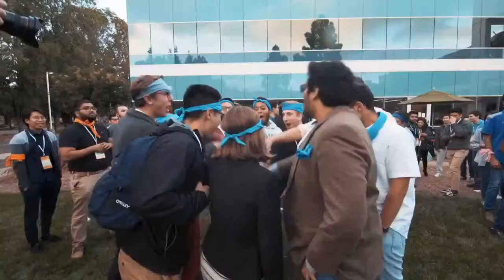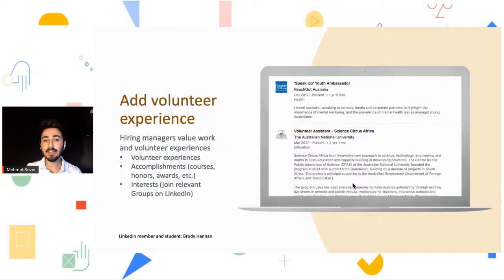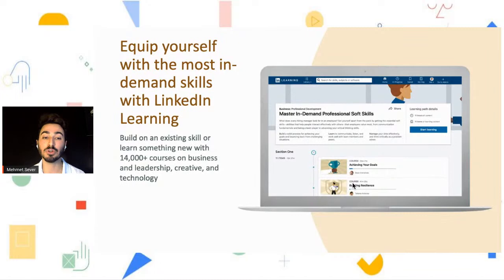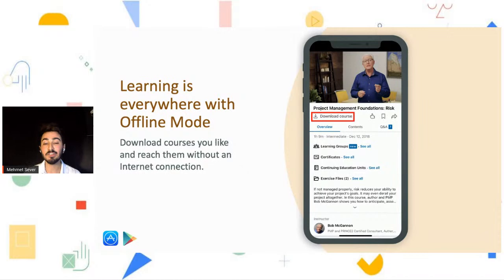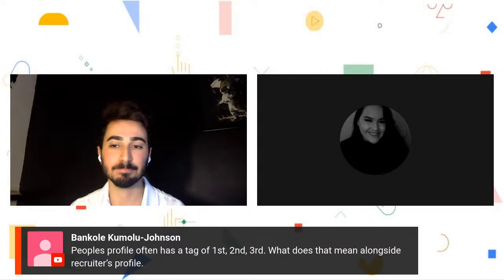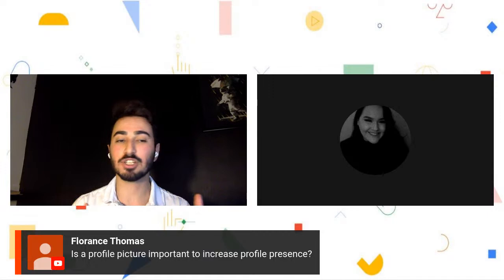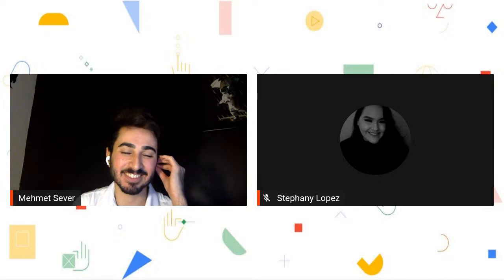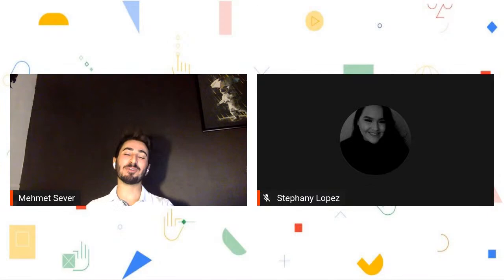Get Noticed & Launch Your Career with LinkedIn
Speaker: Mehmet Sever (Lambton College in Toronto). Other than being a DSC Lead he is also a LinkedIn Learning Student Ambassador.

Tentative Agenda:
- Get to know LinkedIn
- Why LinkedIn
- Get noticed: Your LinkedIn Profile
- LinkedIn Learning - an online education platform, which is free for students in North America.
 - Followed by Q&A (We are taking live questions through YouTube Chat)